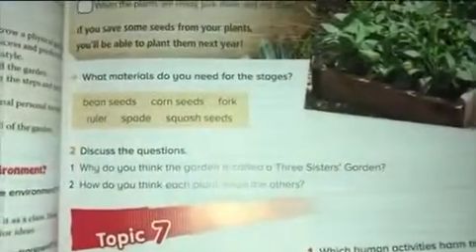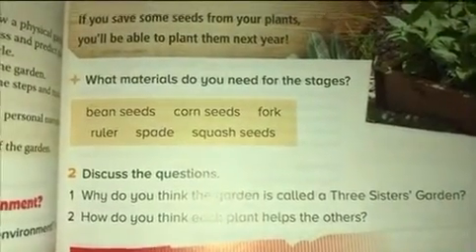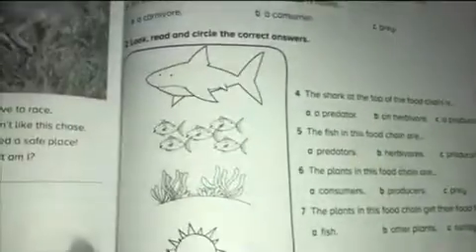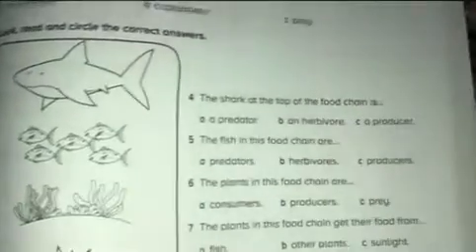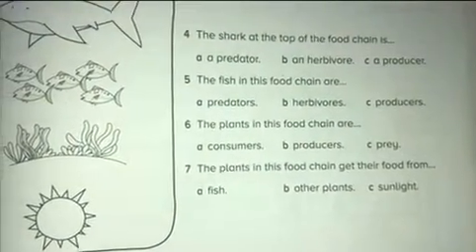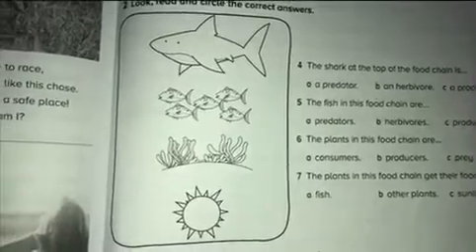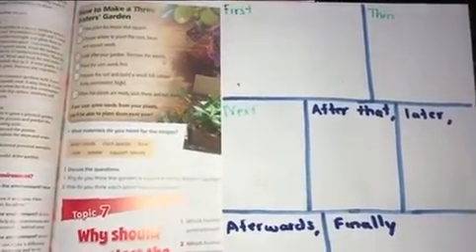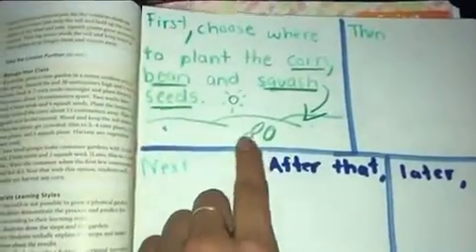3rd grade Tuesday April 21st,2020